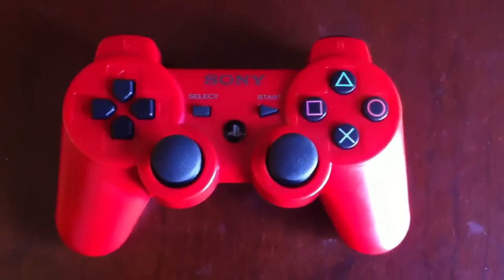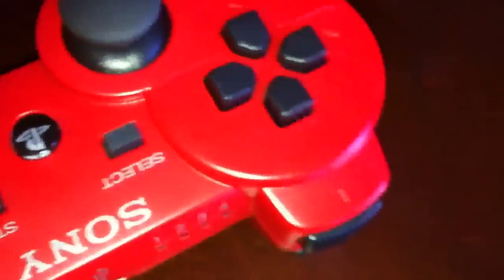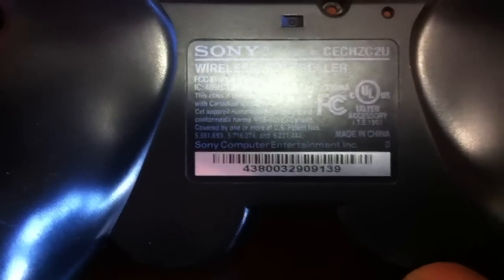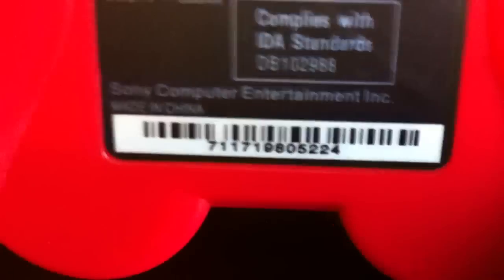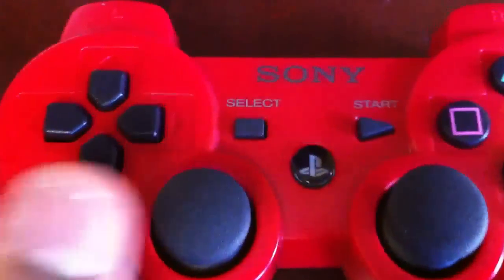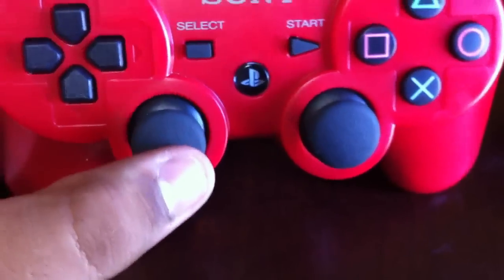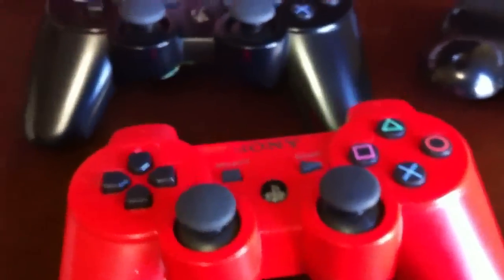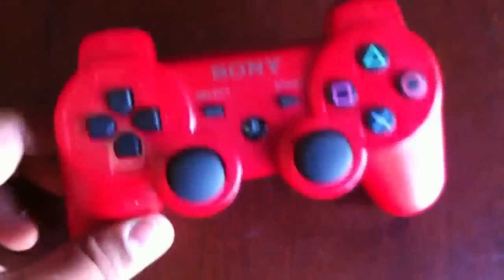How To Tell If You Have A Fake Ps3 Controller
How to tell if u have bought a fake controller.

Just to get things clear
If you have bought your controller from a trusted supplier such as Walmart, Best Buy, Gamestop, Futureshop, Radio Shack, Target, etc, then your controller will be genuine. However, if you have bought your controller from a third party website, such as ebay, amazon, kijiji, etc, and ALSO if you bought it for a cheap price (around $30 or less), then it is most likely going to NOT be a genuine controller.